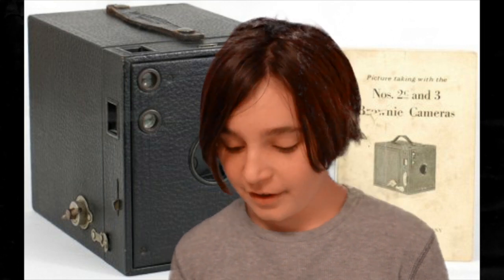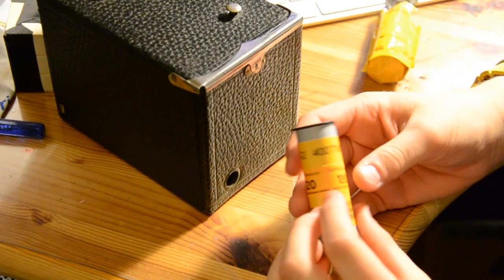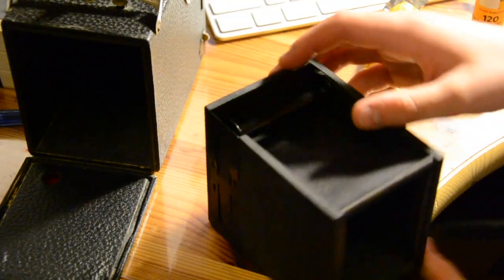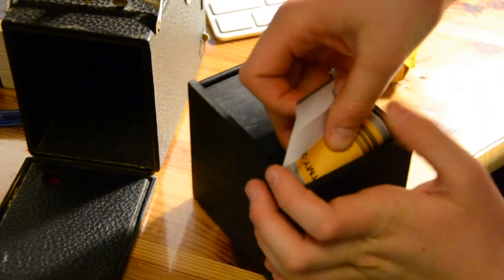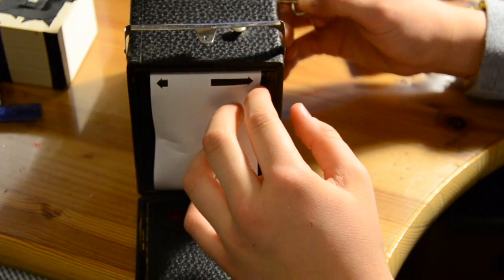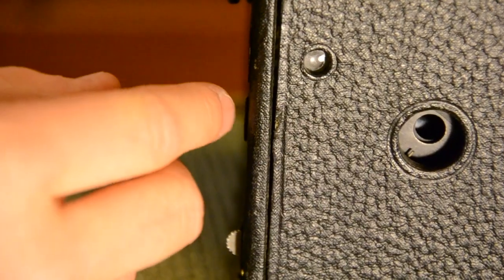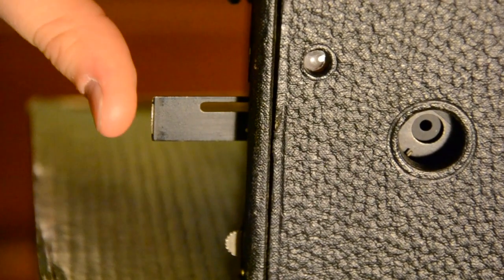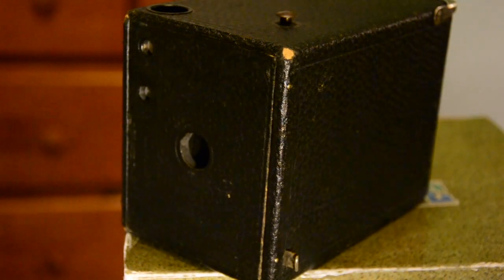How to use a Kodak Brownie camera